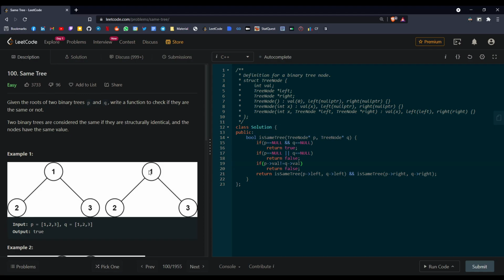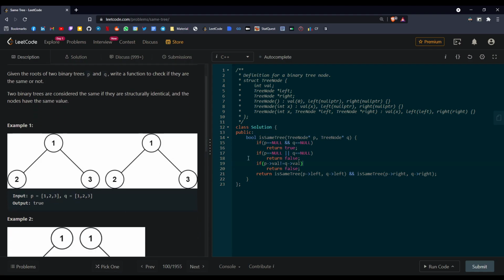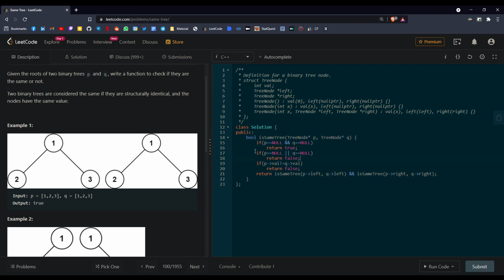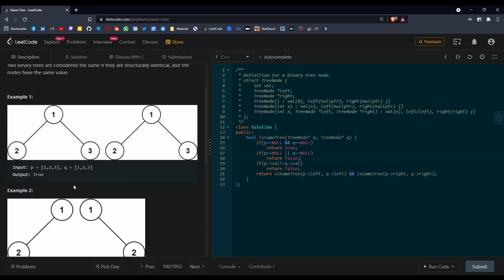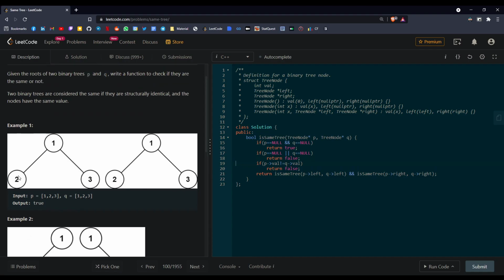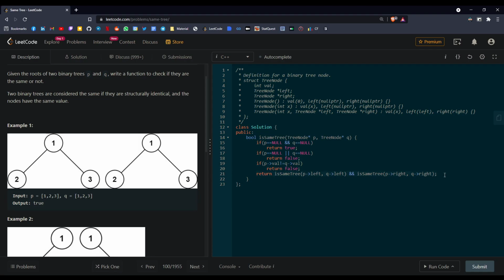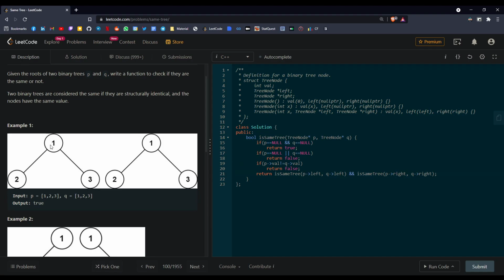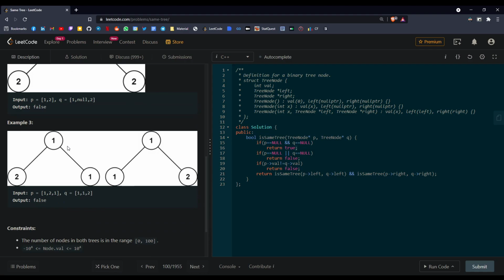Same Tree | Leet Code #100 | C++